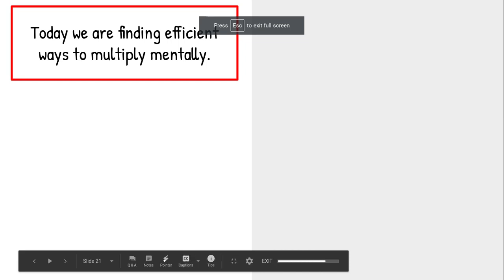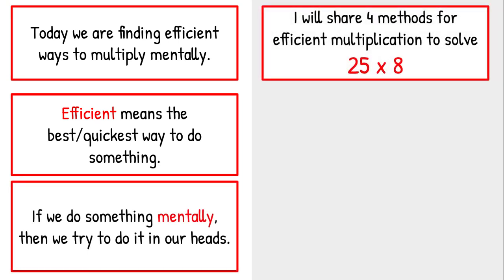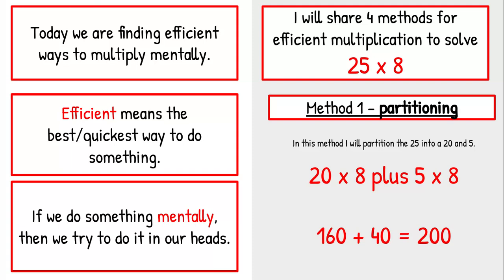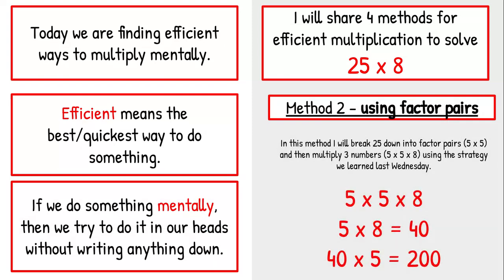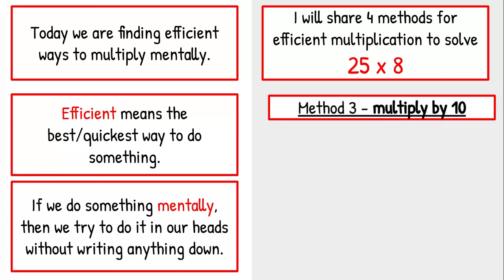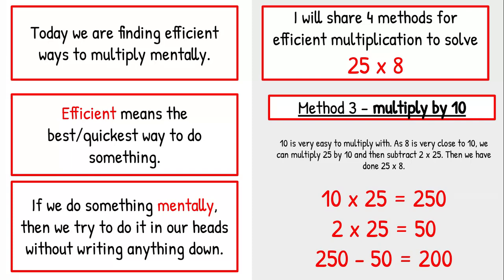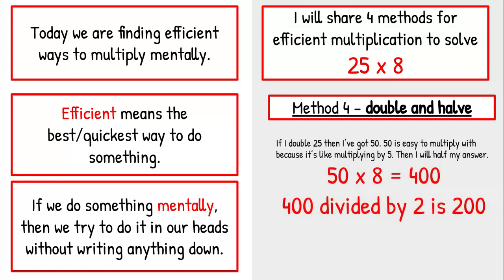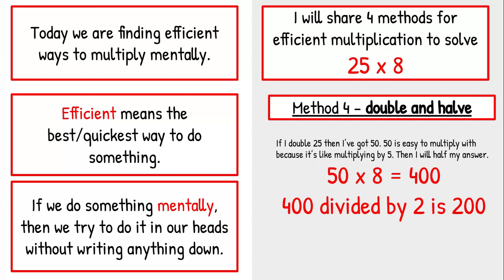Paper Activity - Efficient Multiplication